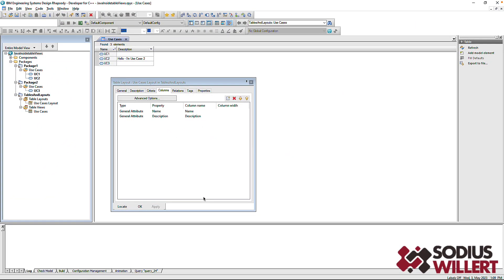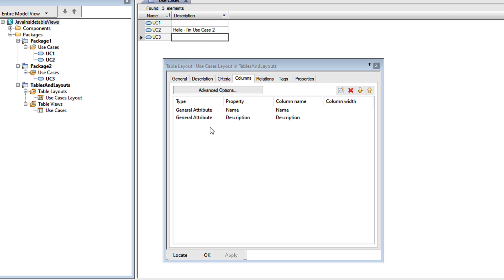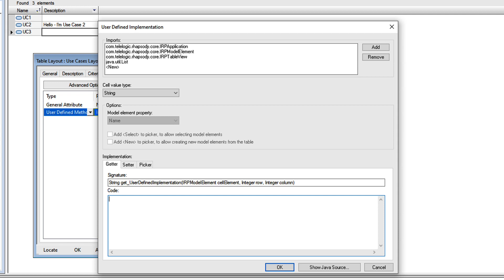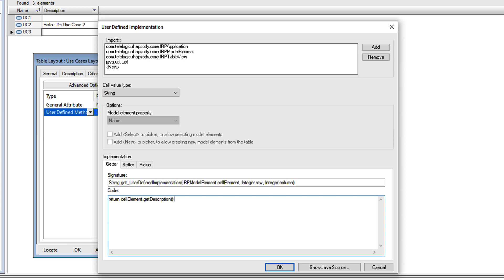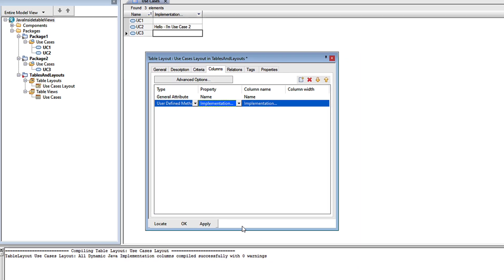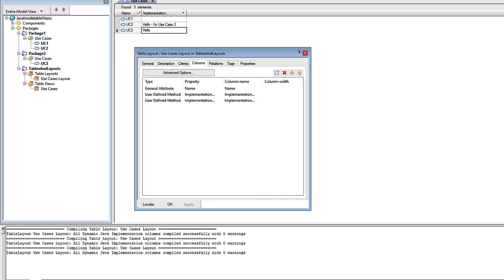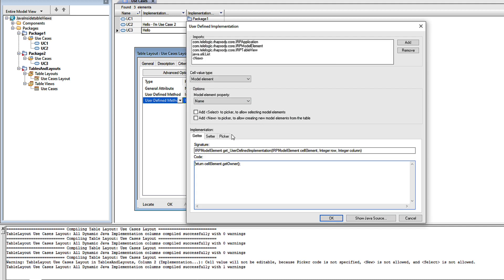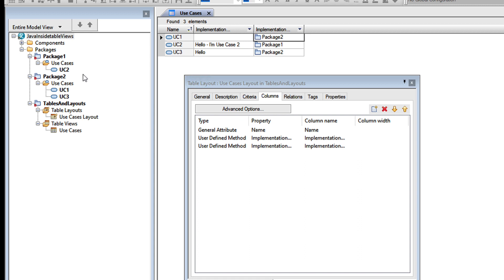Java Inside Table Views with IBM Rhapsody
📌  Once you have started working with Table Views in IBM Rhapsody you’ll likely come across situations where you would like to have more flexibility to adapt or customize how the model data is displayed, or maybe you would like to use the table to edit model data as well as display it. Using Java inside the Table View allows you to do exactly that. This video briefly shows how to use embedded Java to display model data in the table that would stay hidden otherwise, or how to edit model data using the Table View.

Video chapters

0:00 - Intro
1:20 - User Defined Method columns
2.09 - Implementing a Getter to display strings in cells
3.33 - Implementing a Setter to make string cell data editable
4.24 - Implementing a Getter to display model elements in cells
5.04 - Implementing a Setter to modify a model element in the table
5.35 - Allowing the user to pick an element using a cell

Related links

🔴 About SodiusWillert:
SodiusWillert is a global software tools vendor specialized in developing powerful extensions for leading systems and software engineering tools. We help customers in highly regulated industries deliver products to market faster by integrating their engineering tools, boosting engineers' productivity, and fostering team collaboration.